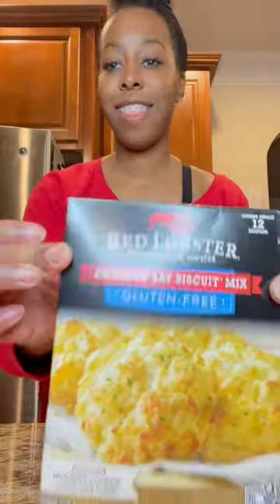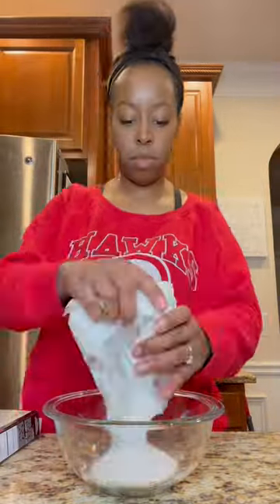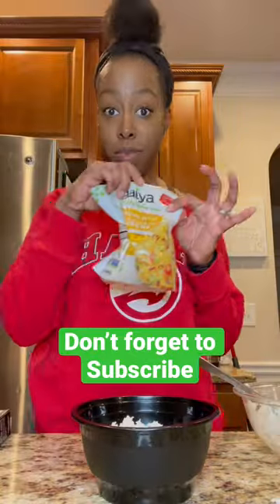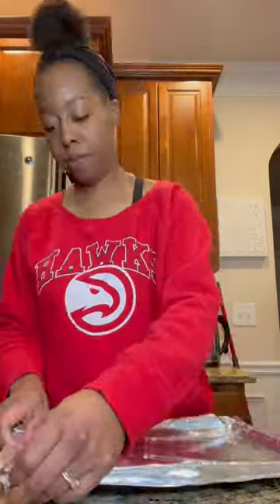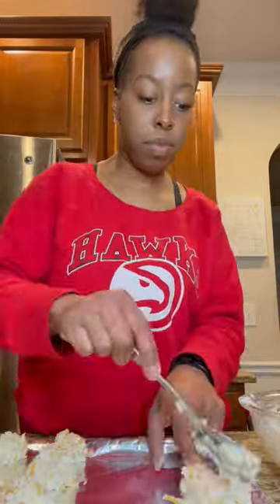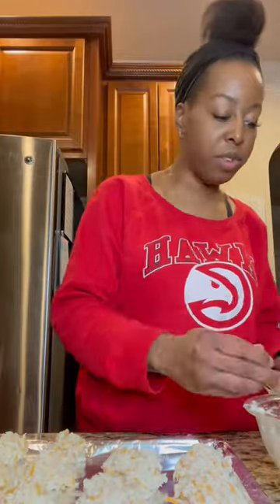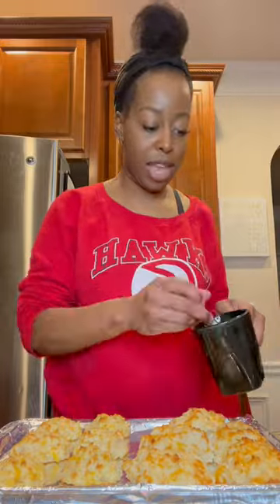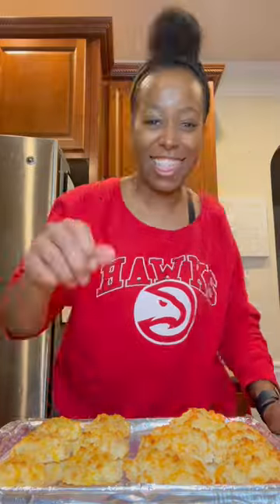Trying Gluten Free Red Lobster Cheddar Bay Biscuits|Taste Test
Join us as we show you step-by-step how to make this tasty dish, from prepping the ingredients to baking the biscuits. Plus, we'll also give our honest opinion about the taste. So get ready to dive into this Red Lobster gluten-free treat – and join us as we discover the unique flavor of these cheddar bay biscuits!

Check out the other videos on this channel.